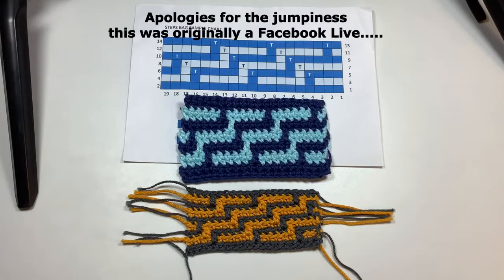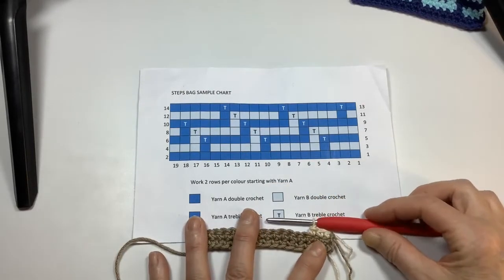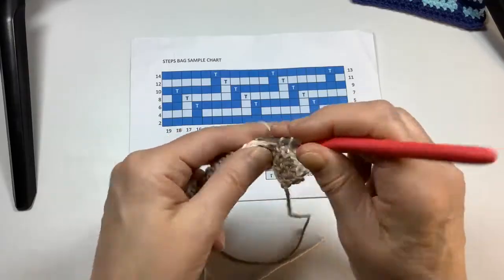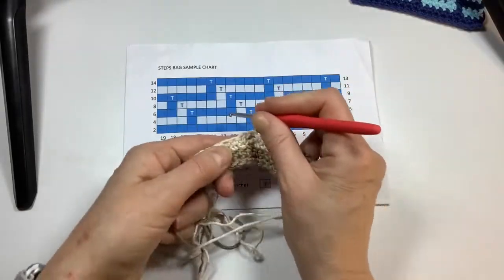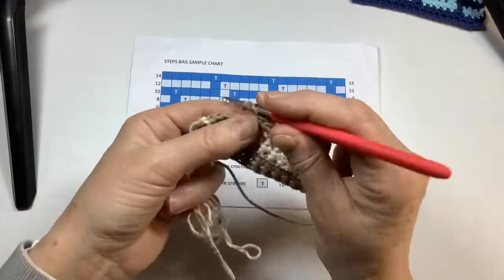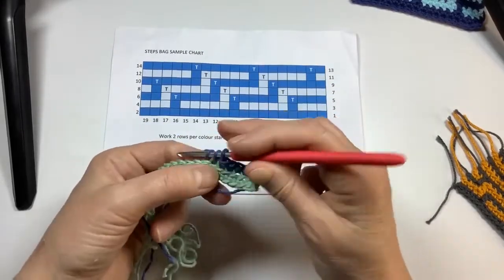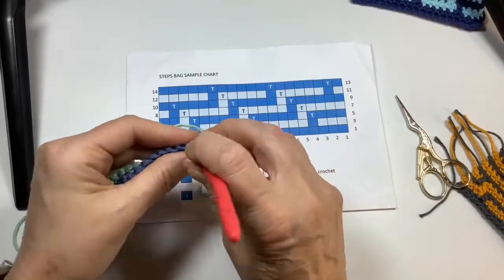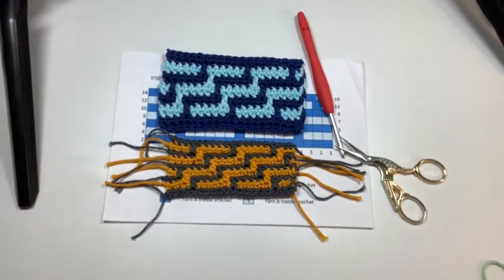Mosaic Crochet - Inset versus Overlay Technique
Watch video to see both inset mosaic crochet technique and overlay  mosaic crochet method.  Which do you prefer?

If you would like to join my email list to get weekly newsletters containing Featured Makers, Free downloadable patterns, news on my courses and other things that are happening in my knit and crochet world then please join up